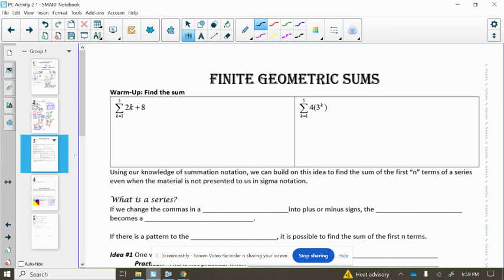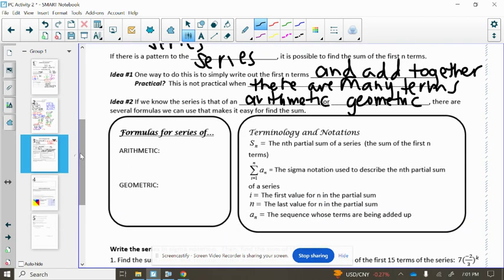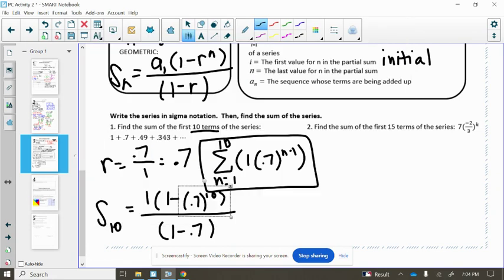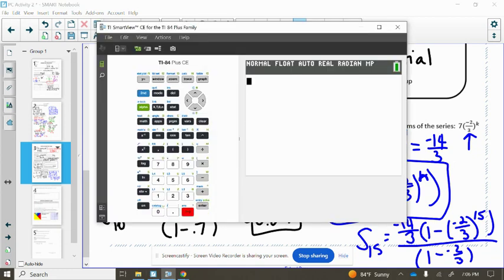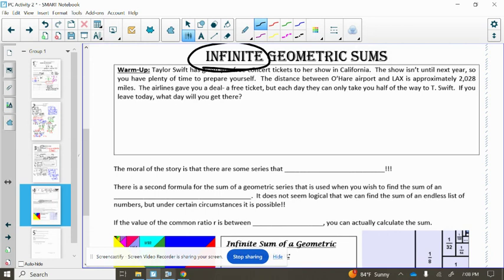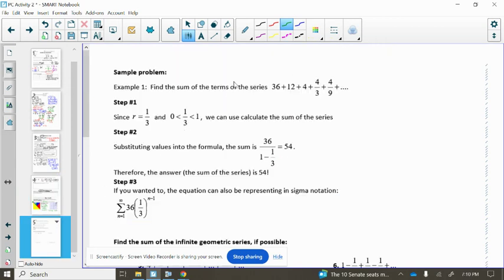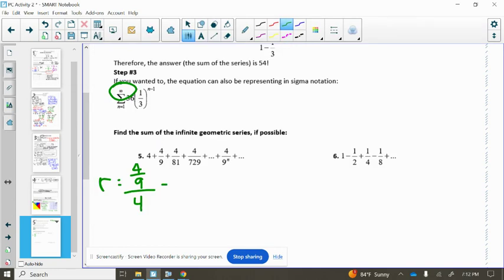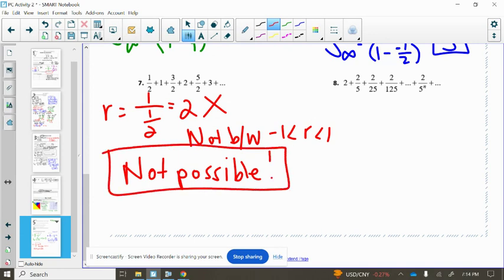PC Activity 2 Pt. 2 - Geometric Finite & Infinite Sums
Using the Geometric Sum formulas to find sums of Geometric series (when possible).